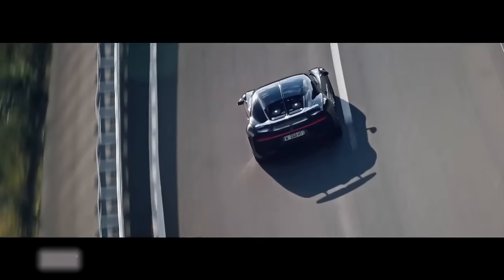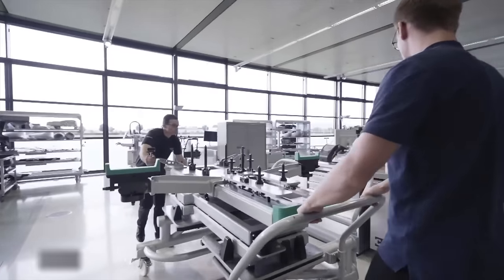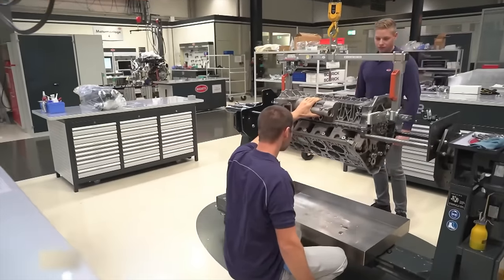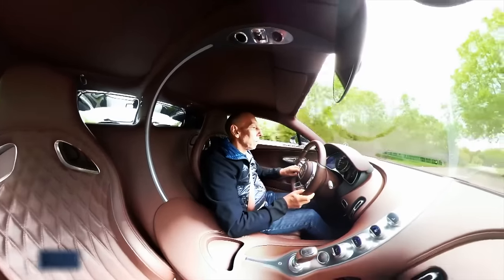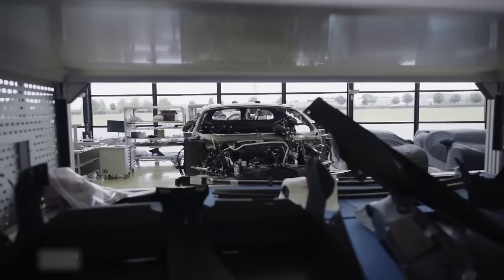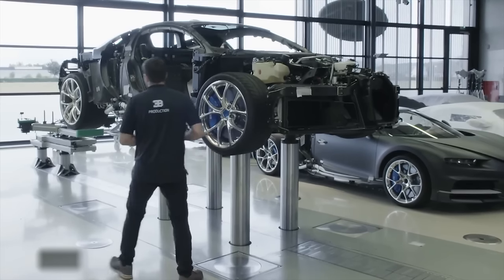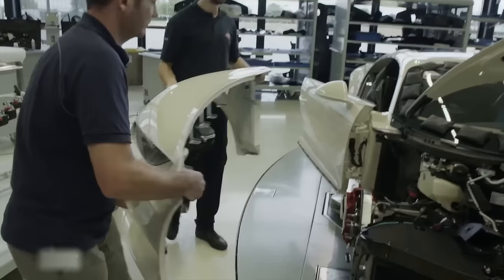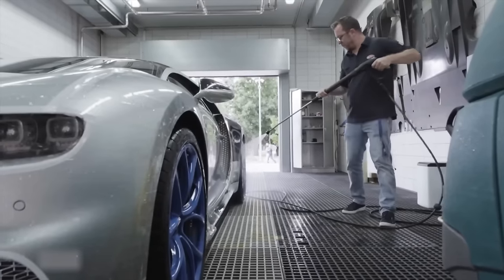Manufacturing Bugatti Chiron | Inside Bugatti Billion $ Factory | Assembly Line & Production Process